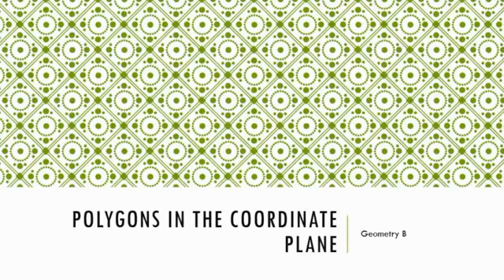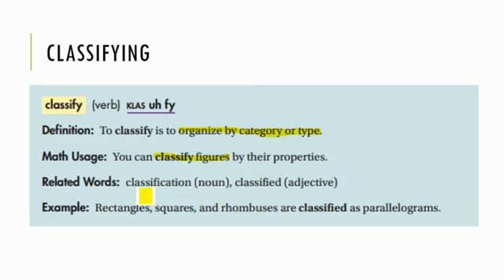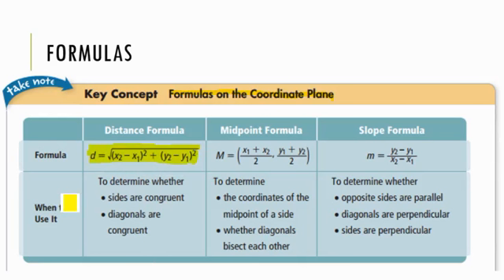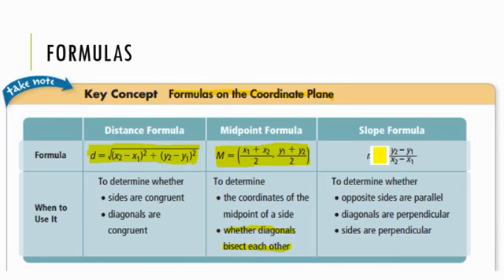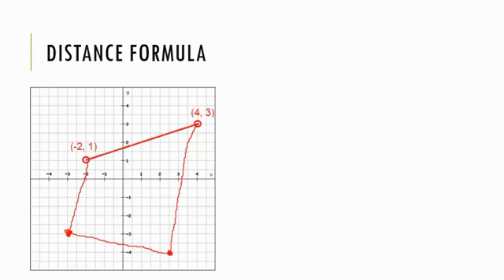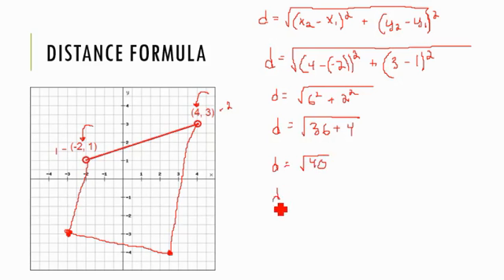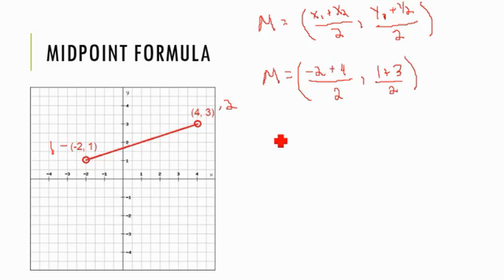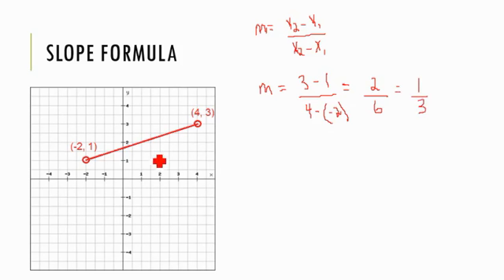Polygons in the Coordinate Plane